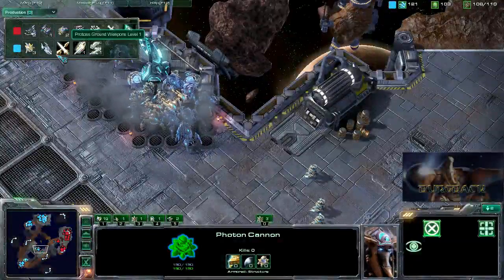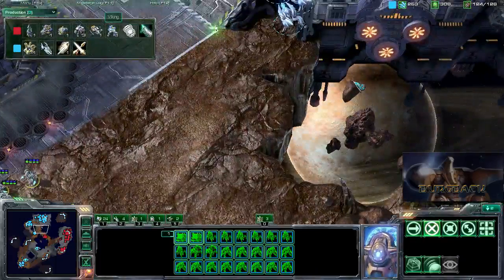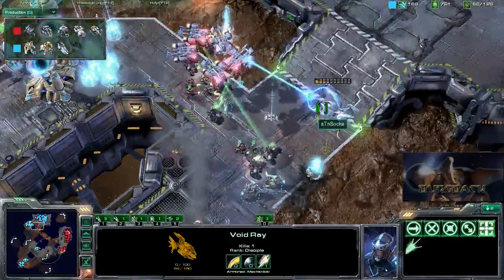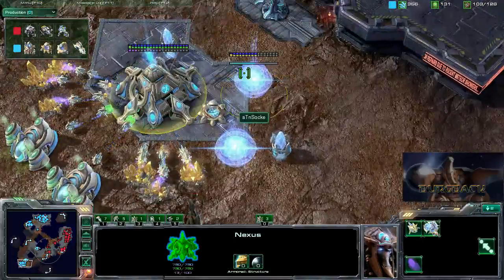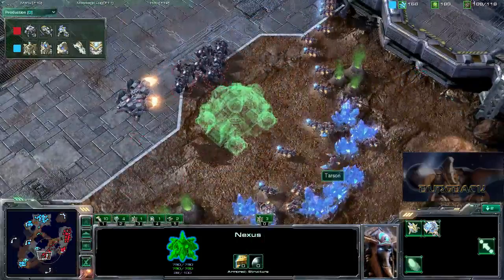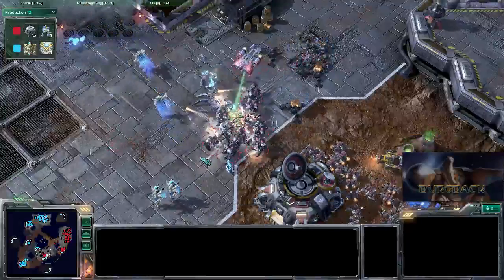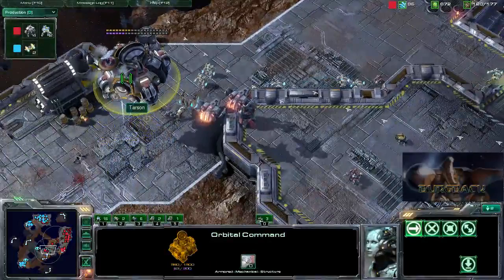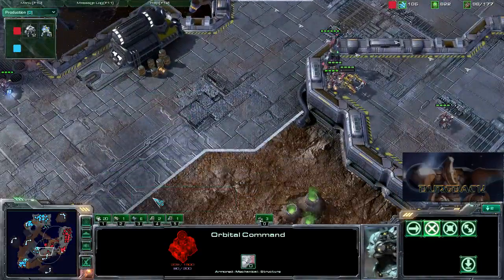Starcraft 2 TvP Tarson vs Socke g1 p2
A Starcraft 2 game between Tarson and Socke on Scrap Station.

This is from the Craft Cup #3 Finals Game 1.

As always, please leave feedback below and please submit replays to me to show, thanks!